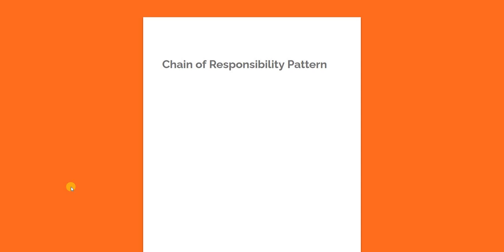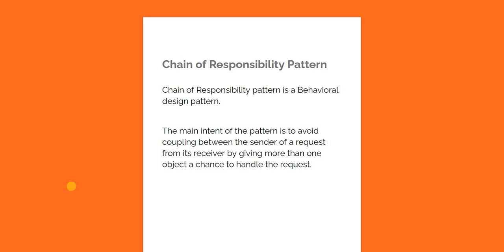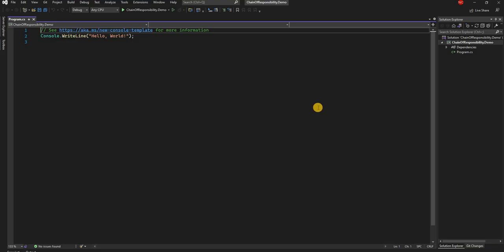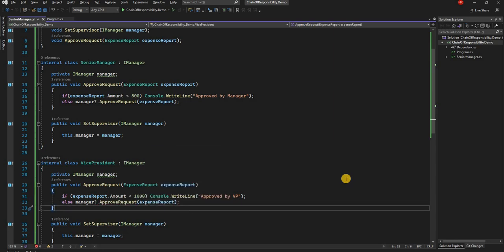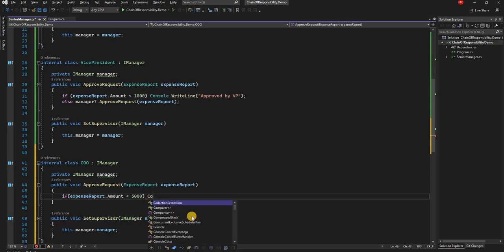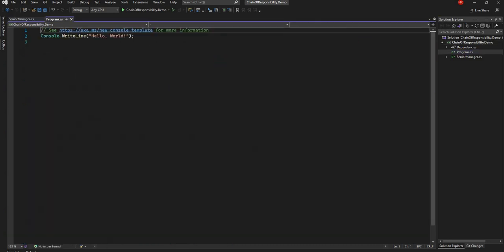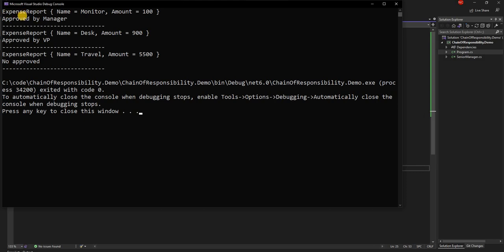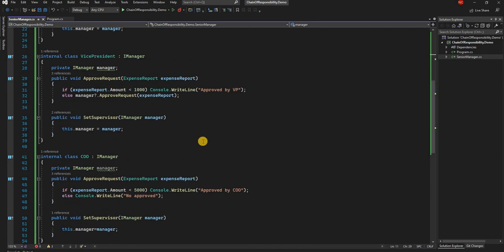Chain Of Responsibility Pattern (An Introduction for .NET Developers [.NET 6 and C# 10])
The Chain of Responsibility pattern is a Behavioral design pattern.

The main intent of the pattern is to avoid coupling between the sender of a request and its receiver by giving more than one object a chance to handle the request.